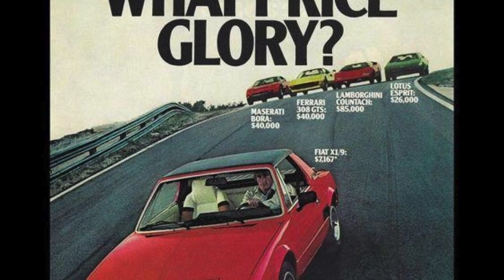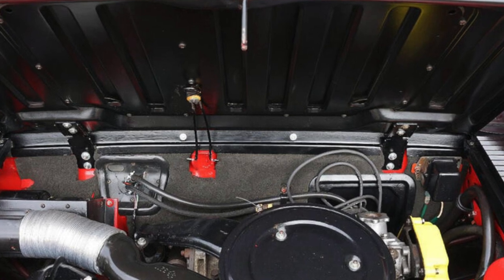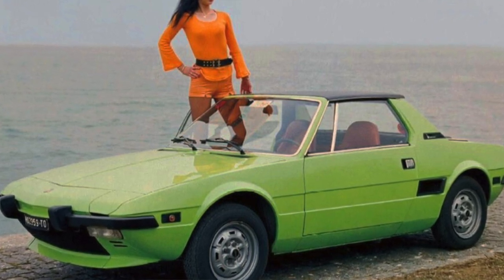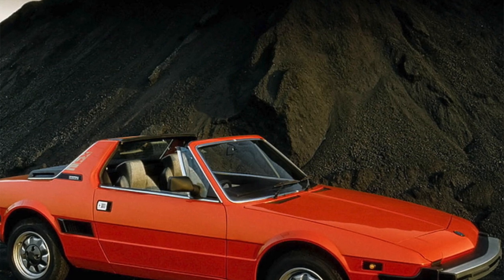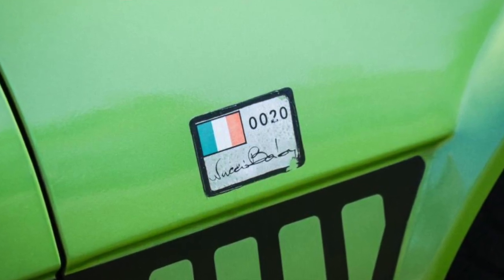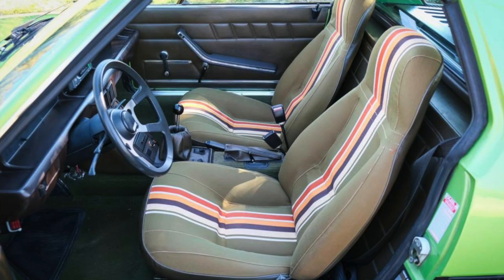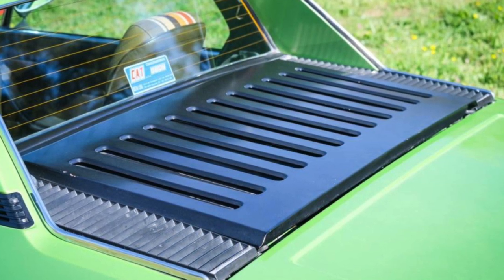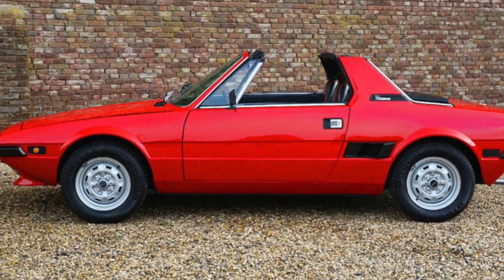The Secrets of Fiat_Bertone X1/9 Part 02, Italian POV | Johnny's Garage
This is the Part 02 of the Video dedicated  to Fiat Bertone X1/9 this small targa sports car produced by Fiat (in Bertone Factory) from 1972 till 1989.
The car has a had a curious design story and has the chassis derived from Lancia Stratos.
Designed by Marcello Gandini while working for Bertone, risked not to be produced at all.
The engines were 1.3 and 1.5 liters, but drivability, fun on driving are still good.

Please write to me with your comments and request other videos!